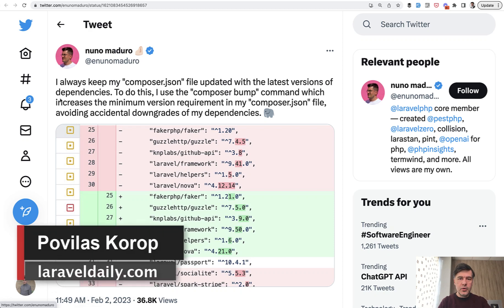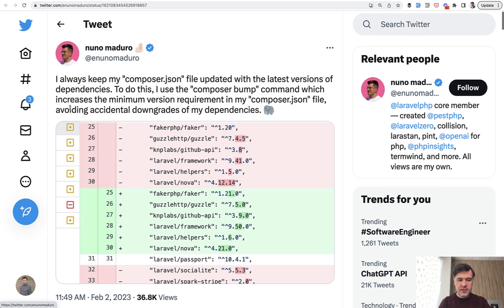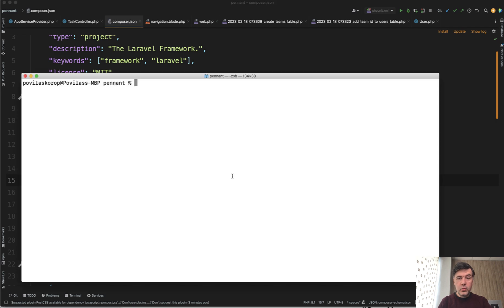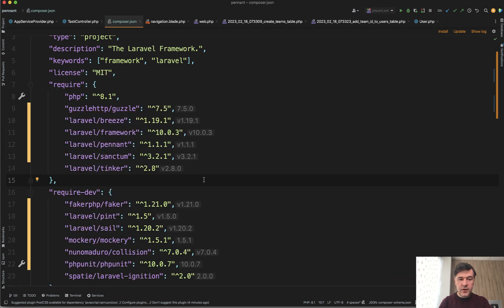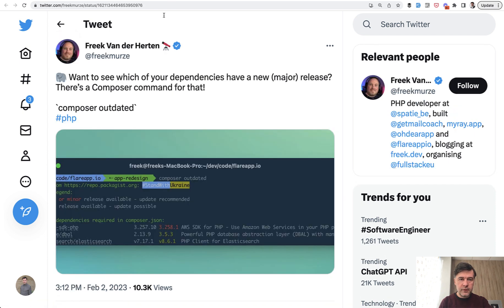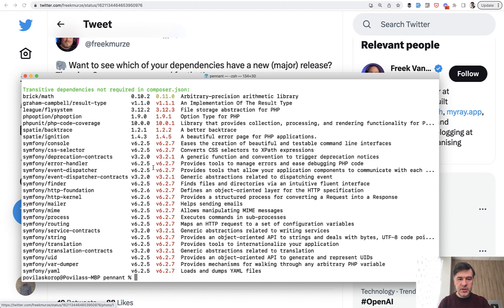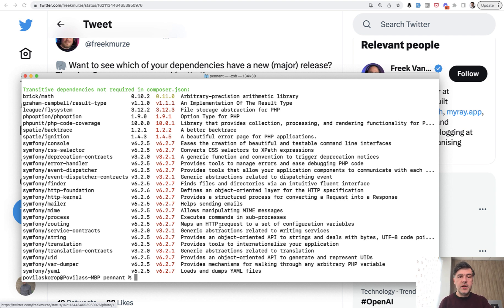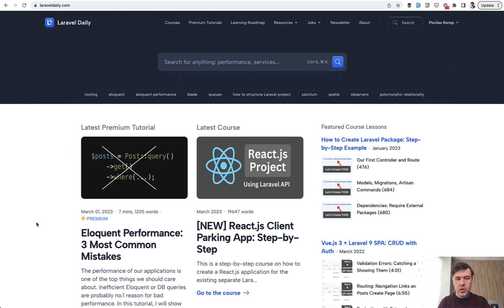Check Composer Package Versions: Two Quick Tips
Two quick tips from the community members Nuno and Freek.